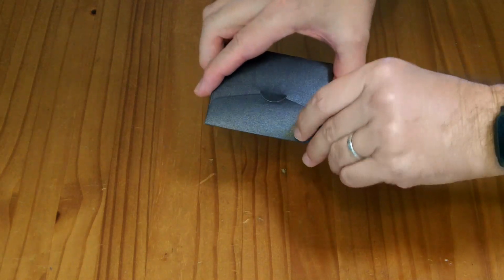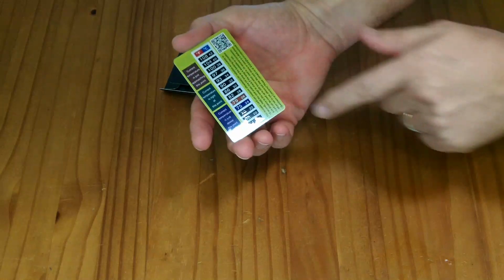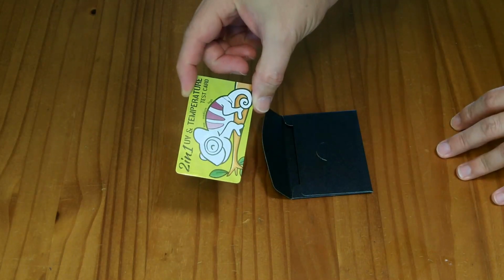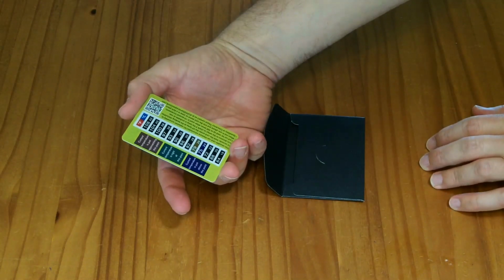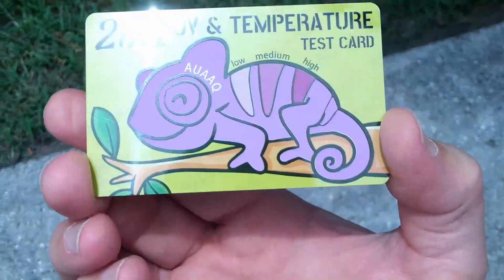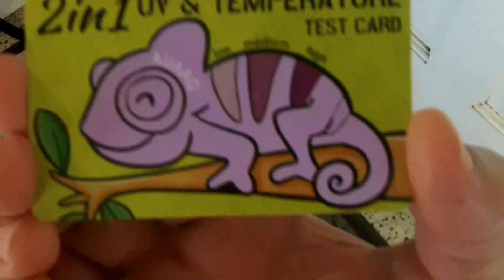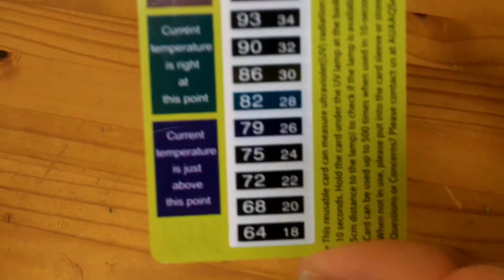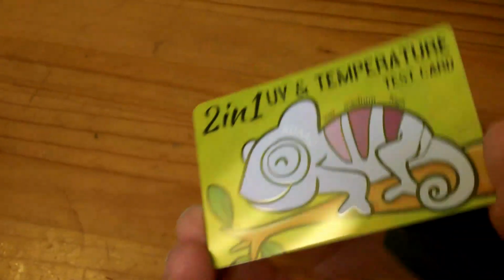Unboxing: AUAAQ 2-in-1 reptile UV light detector and temp sensor $7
2-in-1 Reptile UV Light Meter Detector Sensor Tester (1, Green)
From the AUAAQ Store

This is a credit card sized plastic card that has UV reactive dye on one side, such that the white gecko turns deep purple when exposed to UVA or UVB light.  [There is a helpful "high/medium/low" scale in colors on the geckos back to compare to.]

The back side of the card has a color changing thermometer that tells you the temperature within a few degrees.

I found that both sides of the card reacted to light / temperature changes relatively quickly (turning purple within just a few seconds of UV exposure, or adjusting to temperature changes in less than a minute).

The directions say it can be used "up to" 500 times (with 10 second exposures) and to keep it in the light blocking sleeve (provided as the packaging) when not being used, so it is a "consumable" product, but could potentially last a long time if you don't use it too frequently.   [They also offered to replace any that were damaged/exposed in the shipping process.]